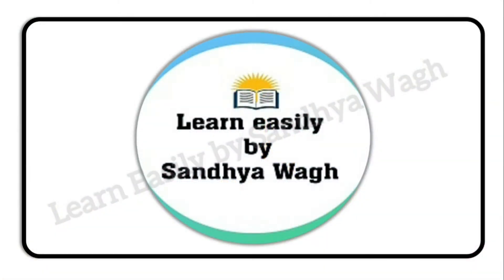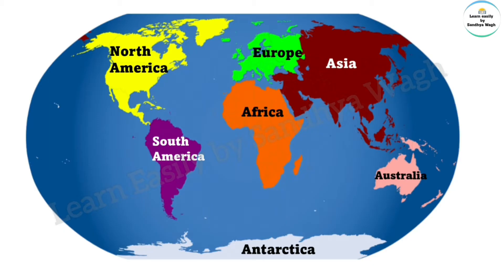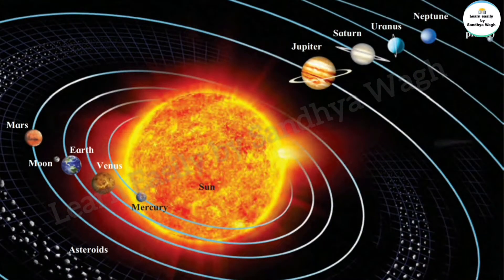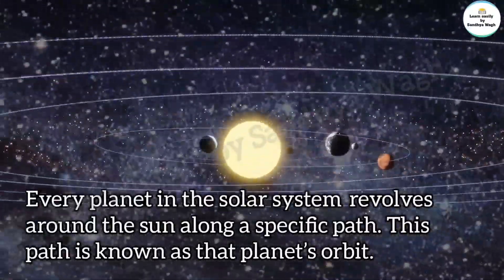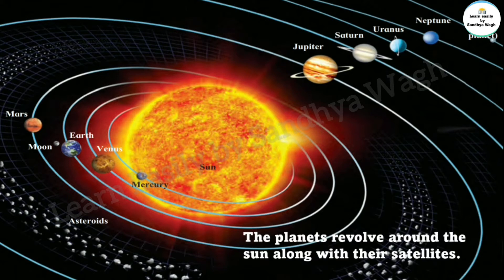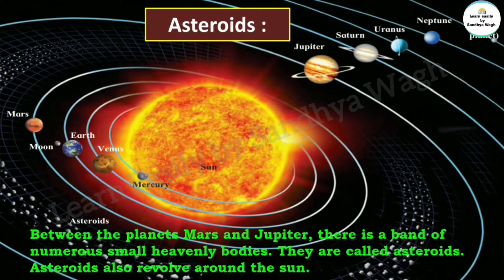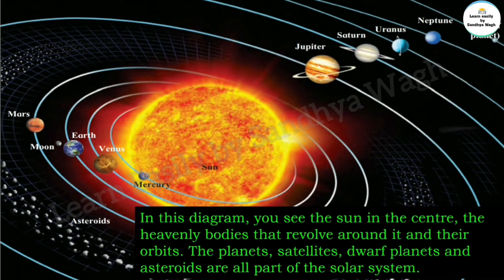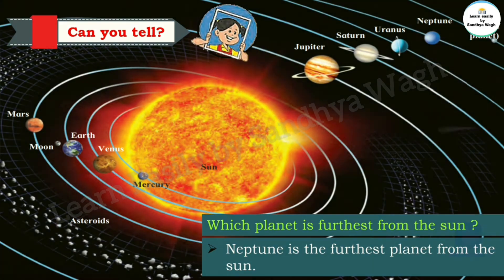Our Earth and Our Solar System | lesson 1 | Environmental Studies | 5th standard | part 2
Today's Topic:-
Our Earth and Our Solar System | lesson 1 | Environmental Studies | 5th standard

Our Earth and Our Solar System | lesson 1 | Environmental Studies | 5th standard | part 1